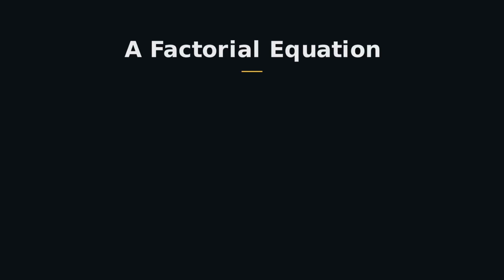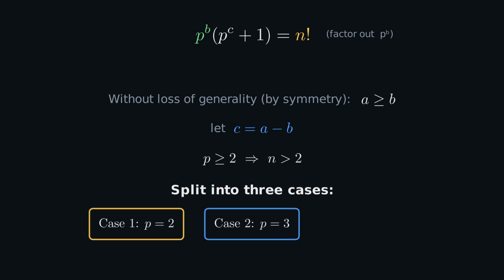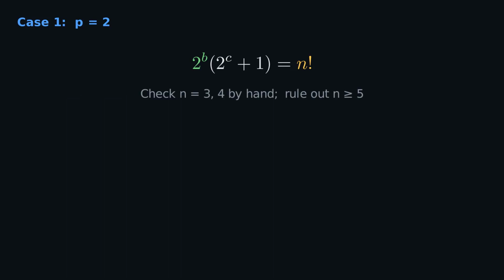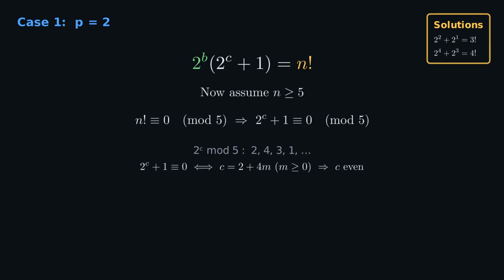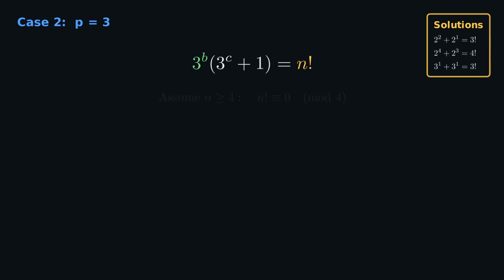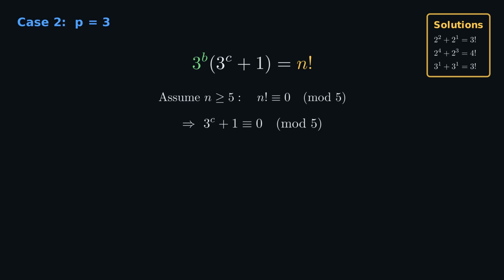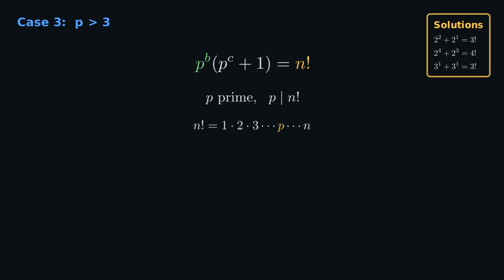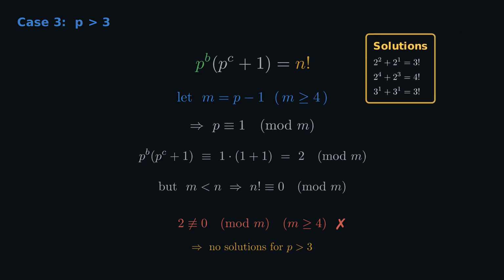A Nice Factorial Equation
I show how to solve a nice factorial equation involving prime numbers.